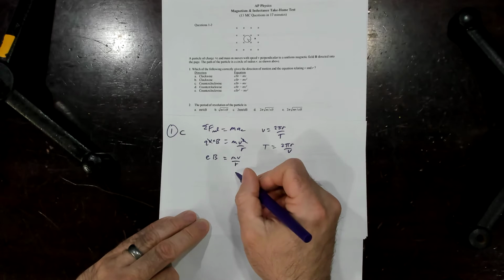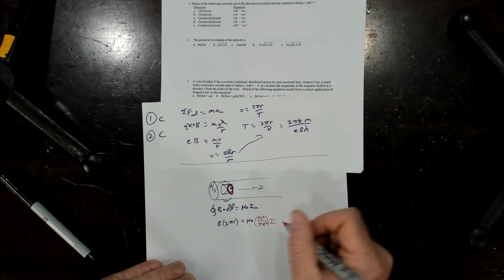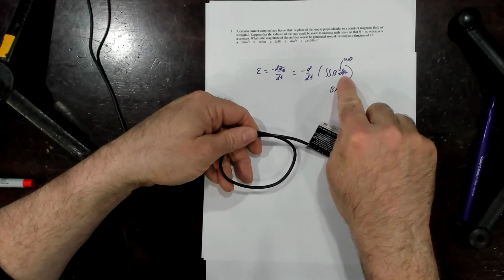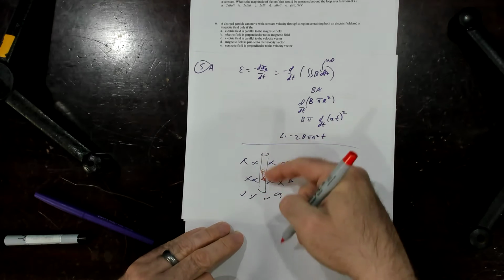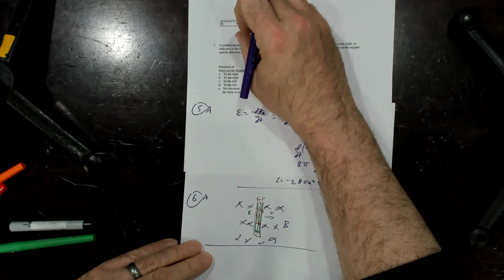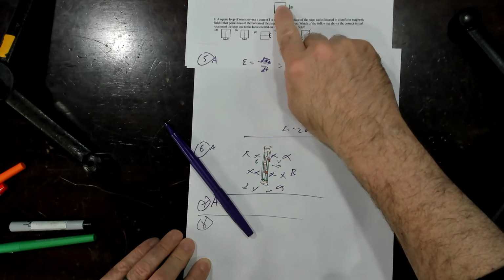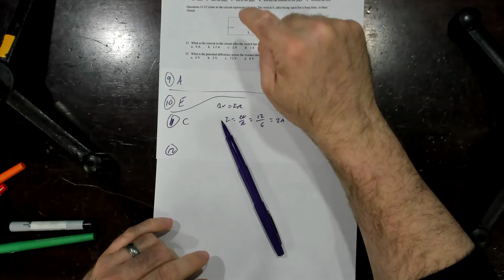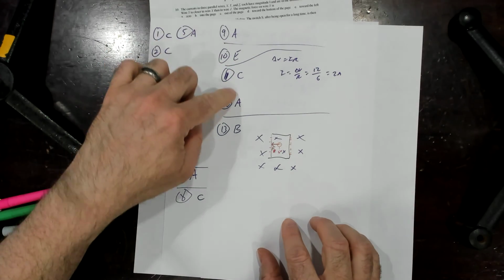TH Mag Test MC